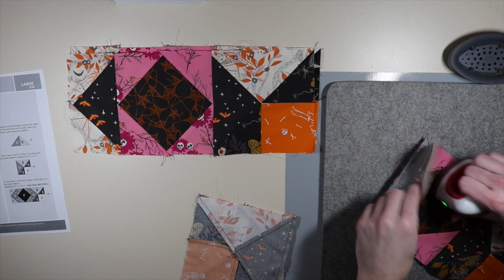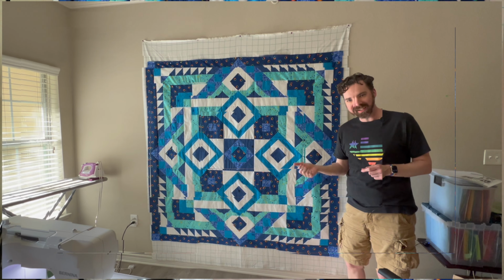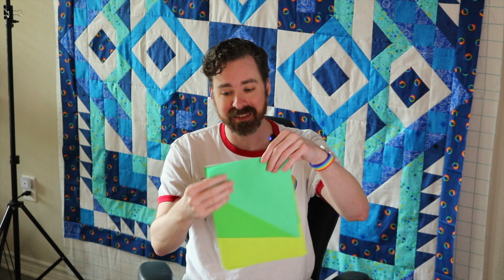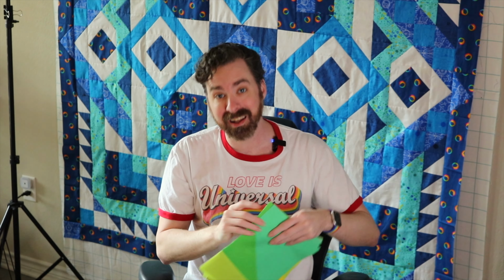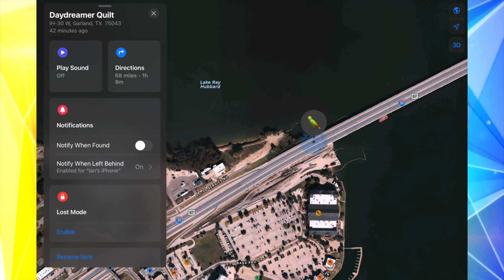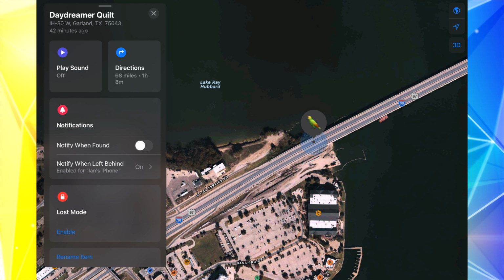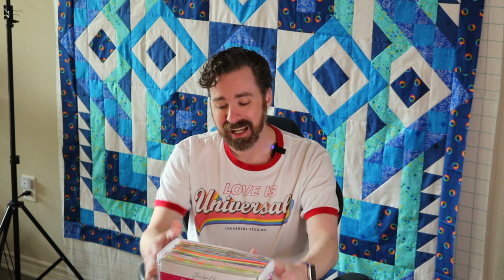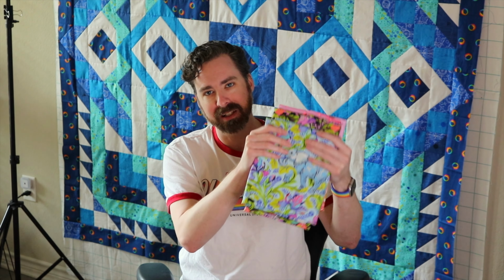Month Recap Vlog: April 2023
Join me as I recap the month of April and all the crafty things I did.